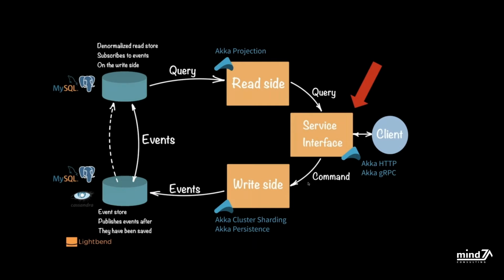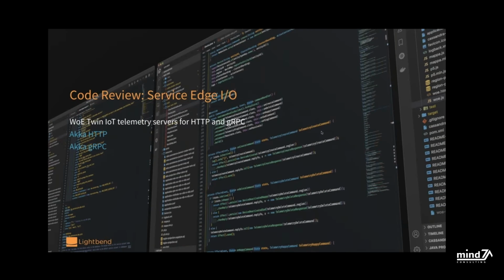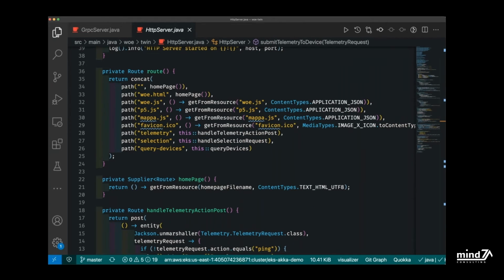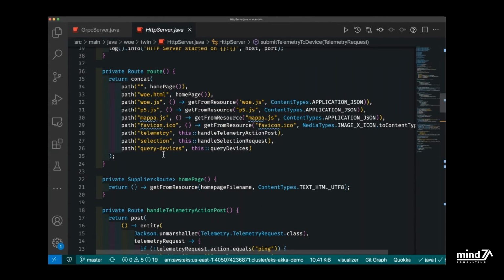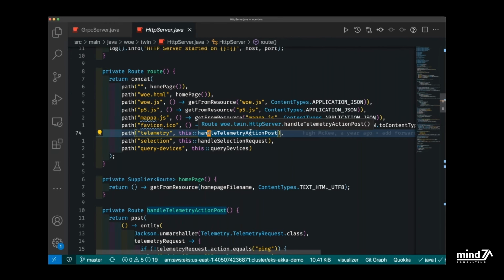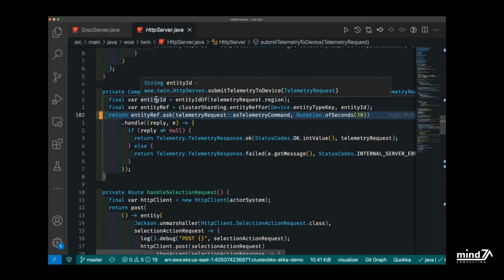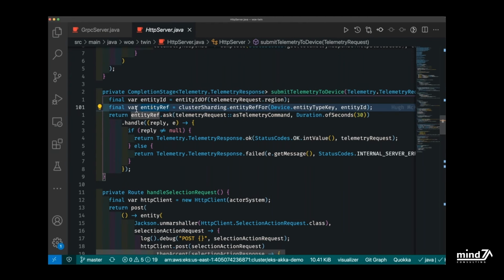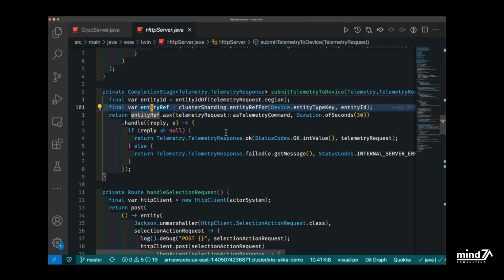Code Review 1 - Webinar "How to build Megaservice ?"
Webinar "How to build Megaservice ?"

Découvrez la présentation Code Review 1 dans ce replay du webinar animé par Hugh McKee, Developer advocate chez Lightbend et Nidhal Daghrir, Directeur de projet chez Mind7 Consulting.

Une question relative à cette présentation ?
N'hésitez pas à nous contacter, notre équipe sera ravie de vous éclairer !

Bon visionnage !

Mind7 Consulting est contributeur du blog Organisation Performante, pour découvrir des articles liés à tout l'écosystème de la performance en entreprise

Mind7 Consulting en quelques mots :

Nous sommes une ESN spécialisée dans le traitement des données et la performance métier. Nos compétences reposent sur 3 piliers : Délivrer des projets de data Temps Réel pour la Performance des Opérationnels.

Cette chaîne est faite pour vous si :

1️⃣ Vous êtes un professionnel qui souhaite en savoir plus sur comment améliorer ses performances
2️⃣ Vous souhaitez découvrir ou en savoir plus sur certains logiciels via des démos explicatives
3️⃣ Vous souhaitez découvrir des retours d’expériences métiers et techniques
4️⃣ Vous souhaitez vous former sur des concepts tels que l’agile, le scrum, ou bien des sujets plus techniques
5️⃣ Vous êtes sensibles aux sujets de mécénat
6️⃣ Vous souhaitez rejoindre une équipe dynamique, humaine, sur des projets passionnants
7️⃣ Vous êtes tout simplement un curieux ou un passionné par le monde IT

Vous vous reconnaissez dans au moins une de ces raisons de cette liste ?